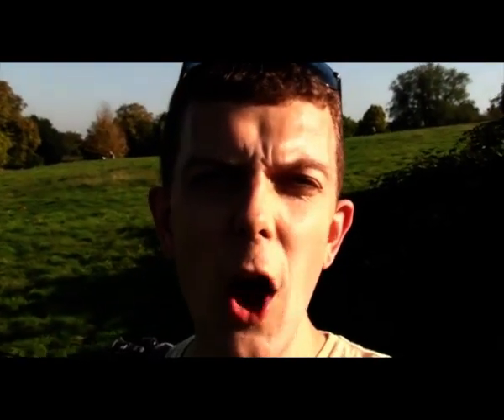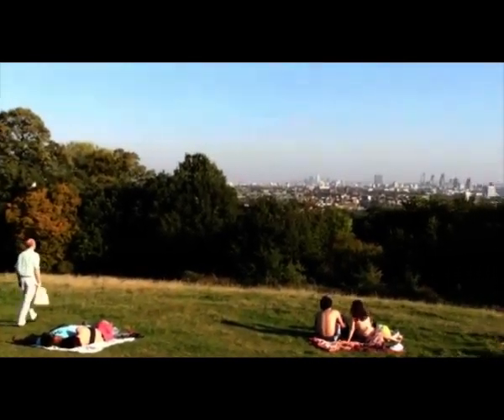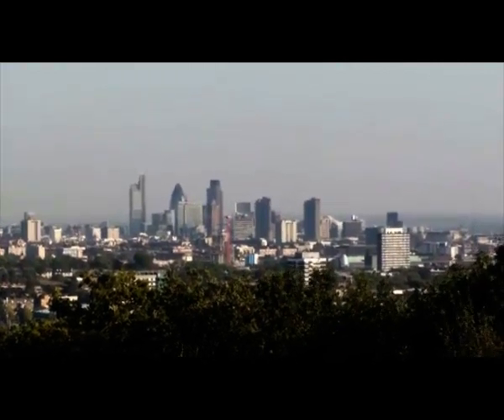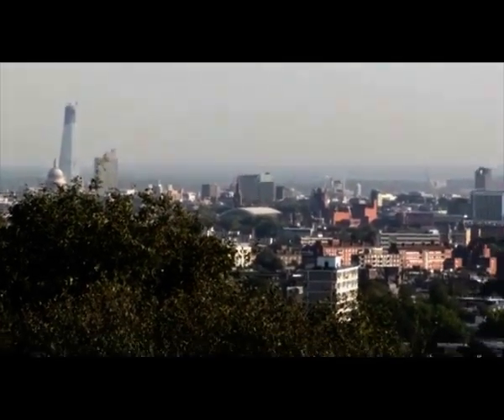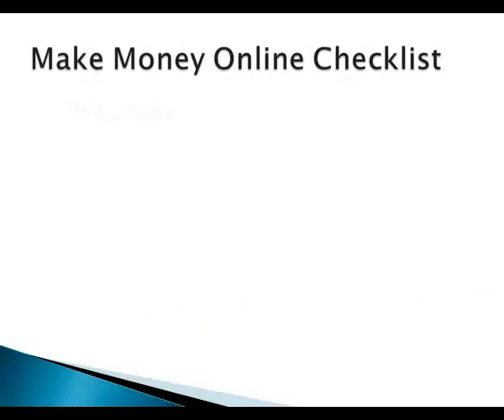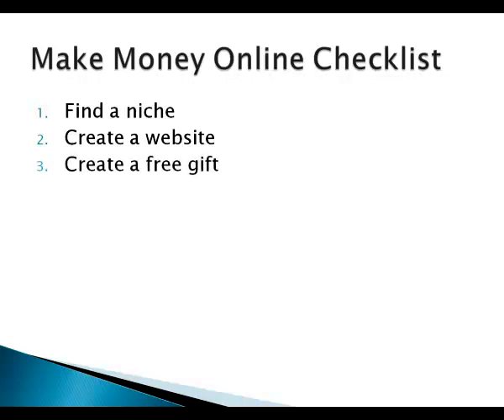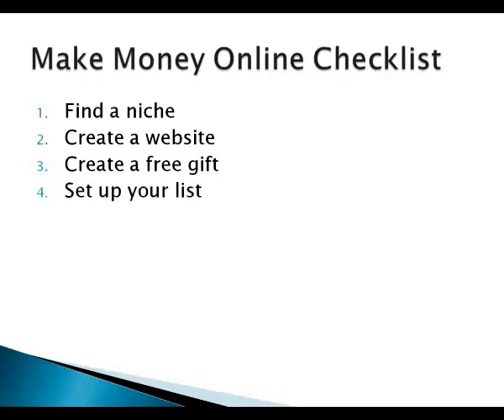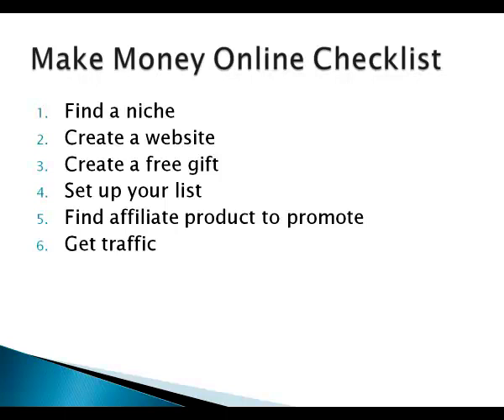Make Money Online Checklist (On Hampstead Heath)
We take a walk around Hampstead Heath, London to take a look at the vista from Parliament Hill and then jump onto the computer to explain the Make Money Online roadmap and checklist.

This video is also about: Internet marketing, list building, traffic generation, blog commenting, guest posting, forum marketing, time management